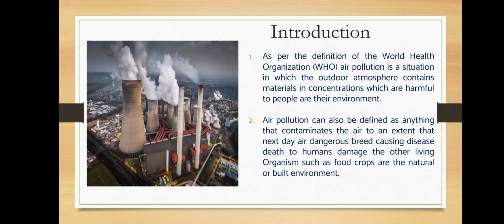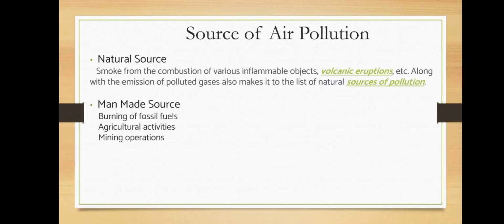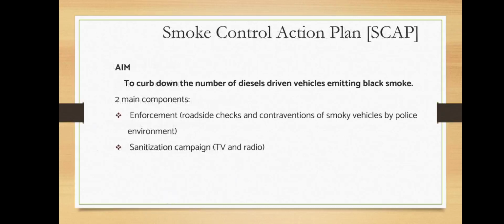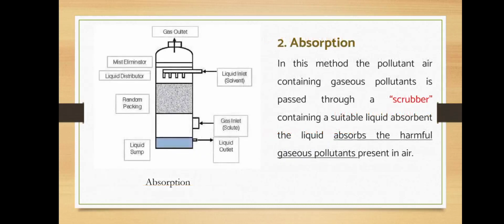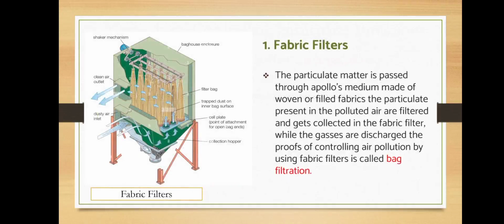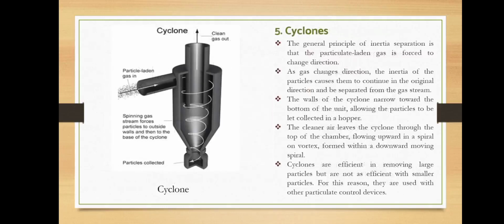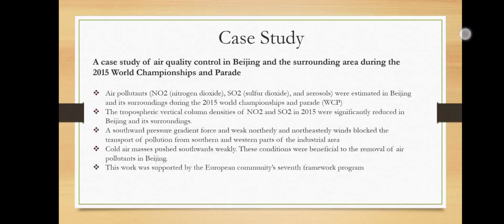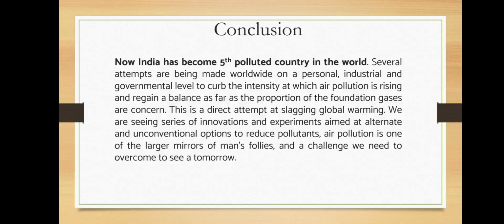A seminar presentation on Modern Air Pollution Control Technologies by Akash Singh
A seminar presentation on Modern Air Pollution Control Technologies by Akash Singh final year student @civilfoetlu @lkouniv_official